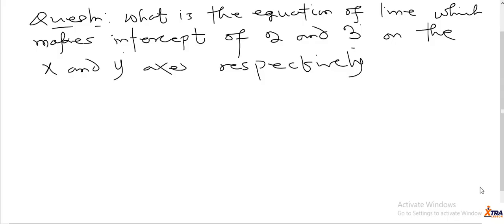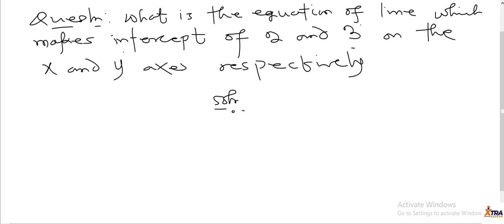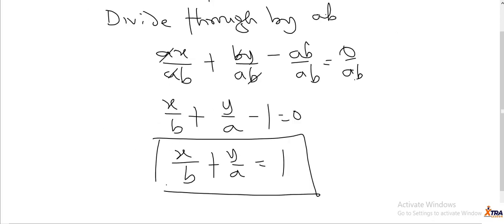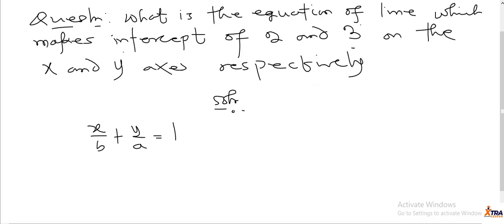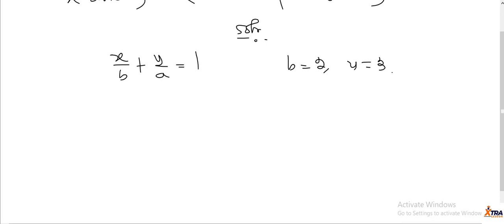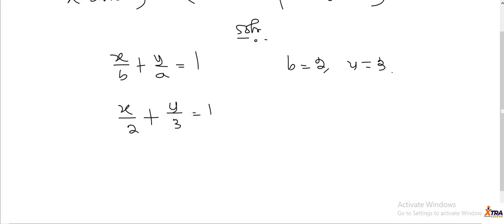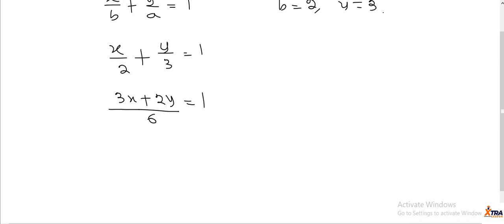Lecture 20 Question on double intercept form